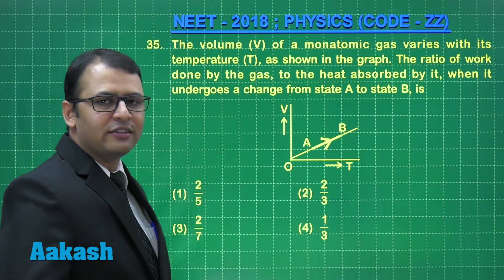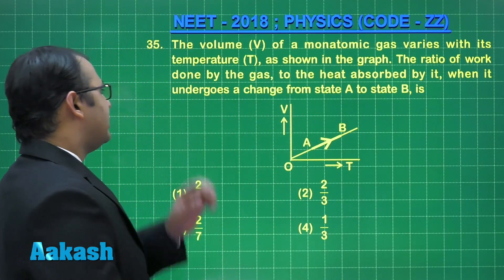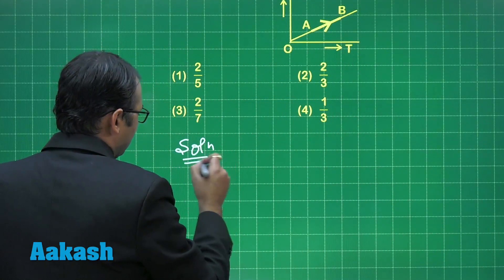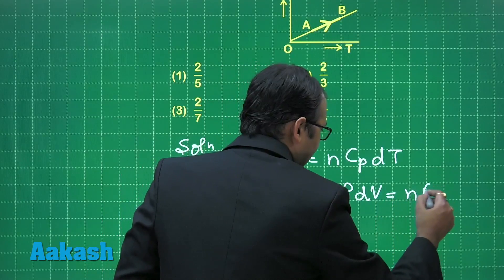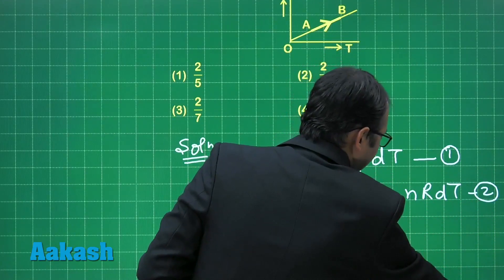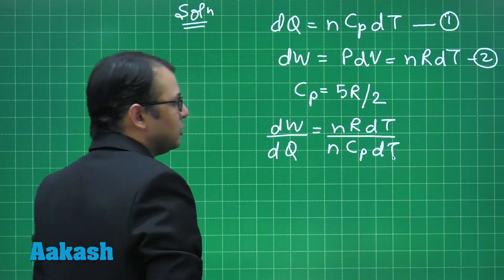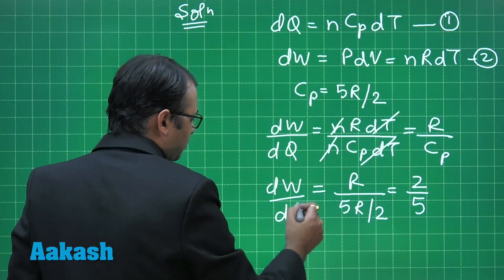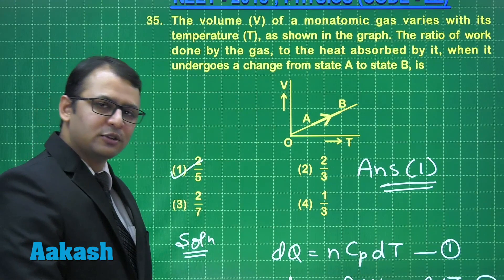NEET UG 2018 Answer Keys & Answer Solutions For Physics [Code ZZ Q.35] – Aakash Institute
Find NEET UG 2018 Physics answer solutions and answer keys for question 35 (Code ZZ) prepared by top faculties of Aakash Institute. This video gives complete in-depth explanation to the questions. Know the solutions in detail with the help of subject experts. The experienced faculty at Aakash is committed to every student’s academic well - being and offers excellent guidance to crack entrance exams.